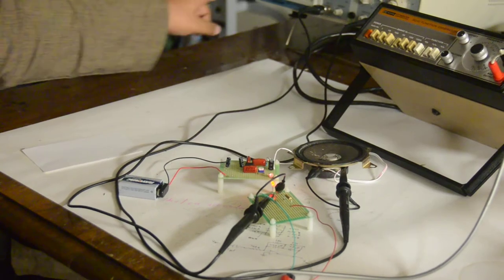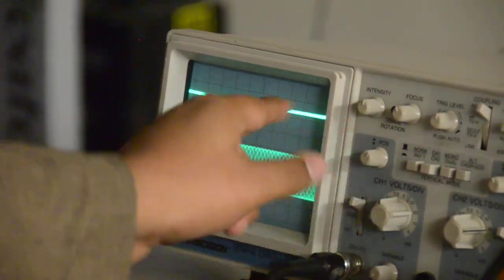Optical Modulator/Demodulator Project - Sergio Ribeiro & Jim Pesch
This is an optical modulator and demodulator system. The demodulator picks up light from the phototransistor and a power amplifier, amplifies the signal and plays the output on a loudspeaker.